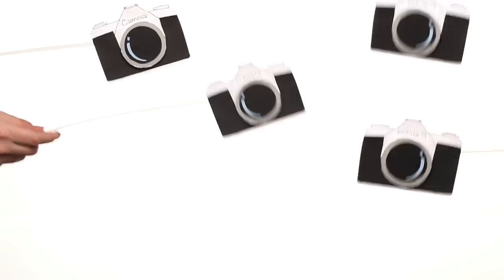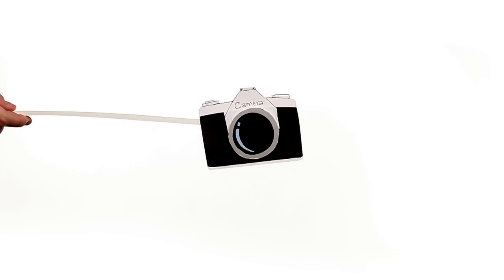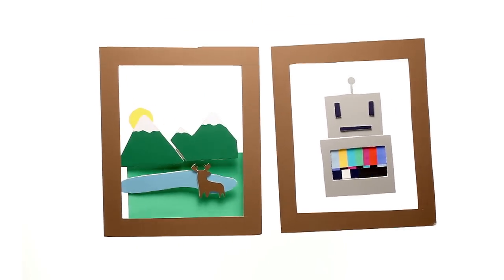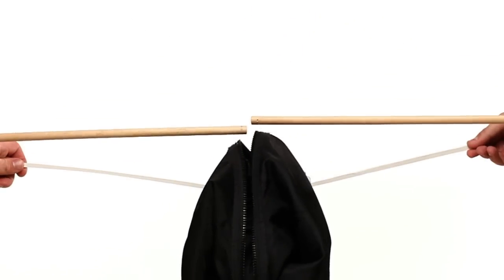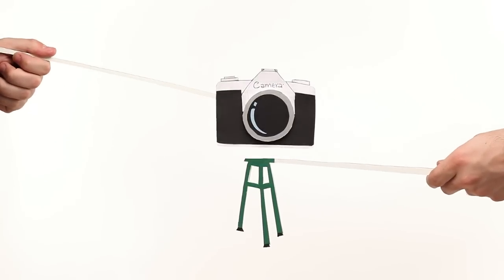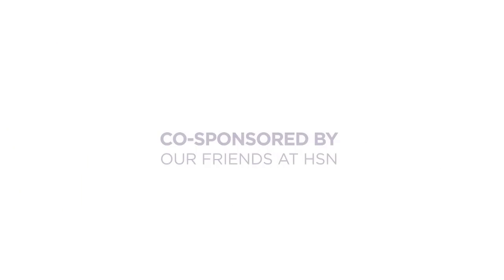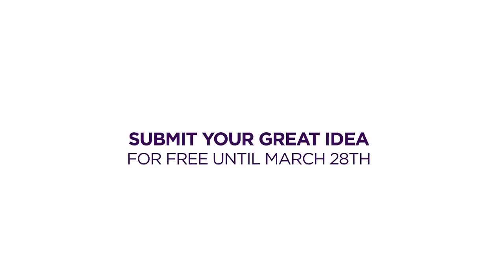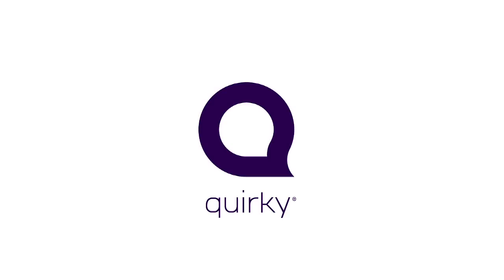Quirky Brief #15: Let's Make Cool Photo Accessories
Whether you're a professional photographer or just an Instagram fan, chances are you have an appreciation for products that help you snap great pictures and show off old ones. Have we got a brief for you!

This week, we're on a mission to create cool photo accessories.

We're going to focus on a couple directions with this project:

- Displaying printed and digital photos

- Camerabags and storage

- Tripods and other accessories that help you take photos